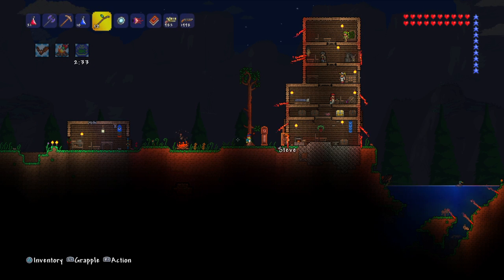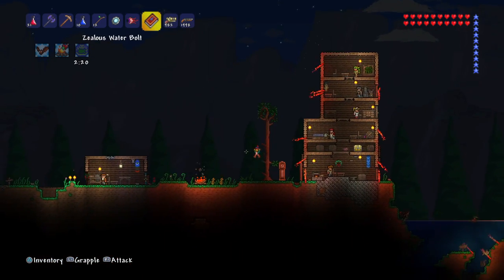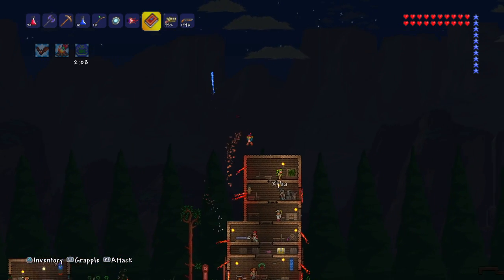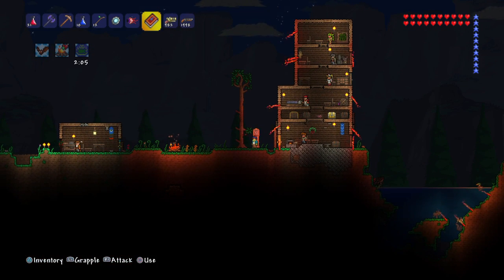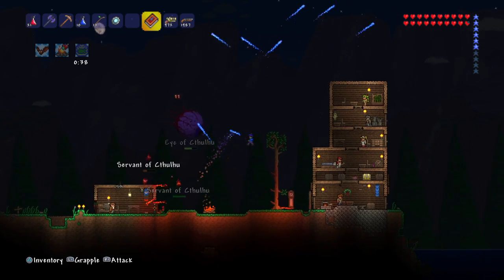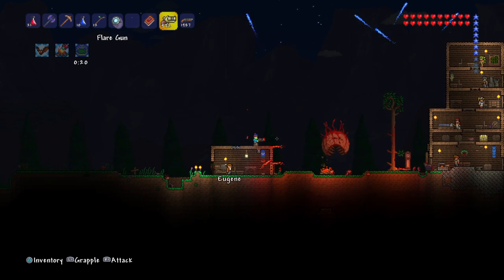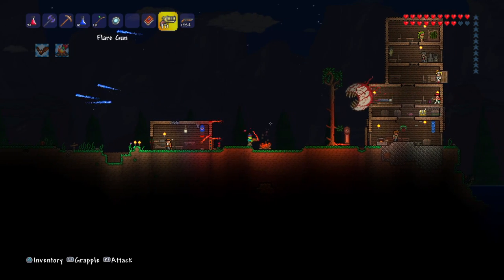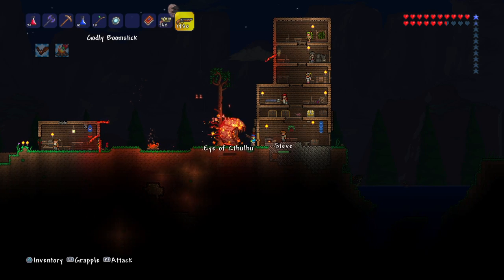Terraria how to easy kill eye of cthulhu without healing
Terraria: PS4™ Edition